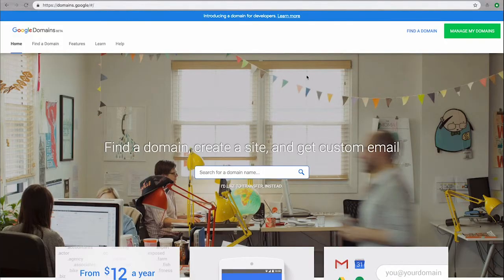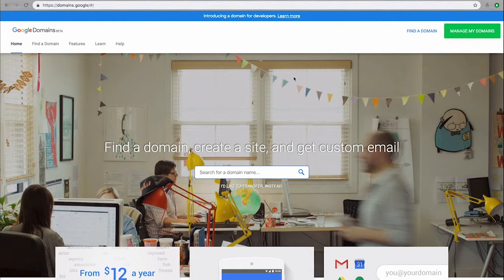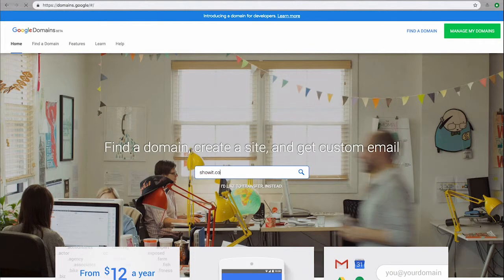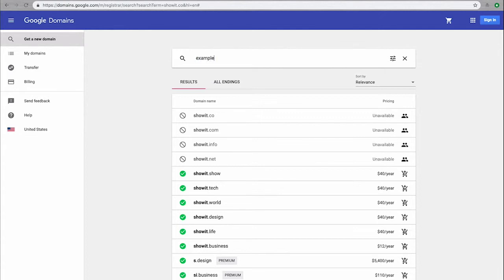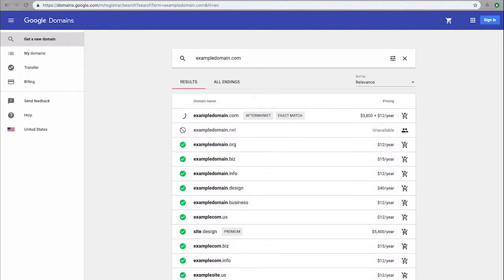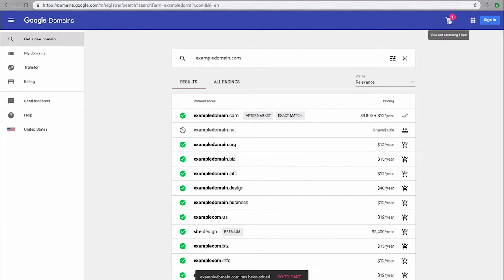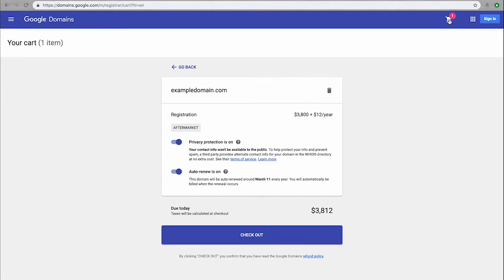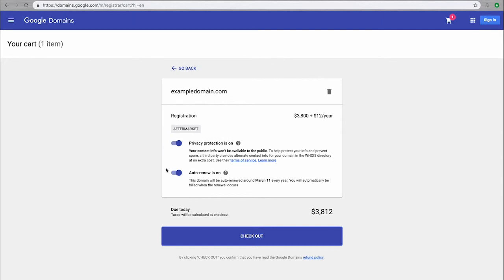Google Domains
Learn how to buy your domain from Google Domains